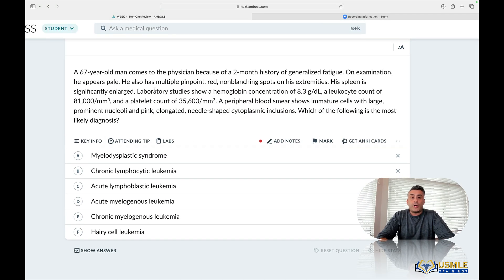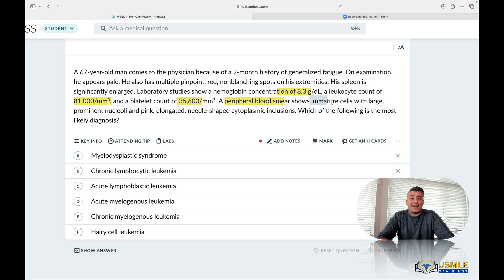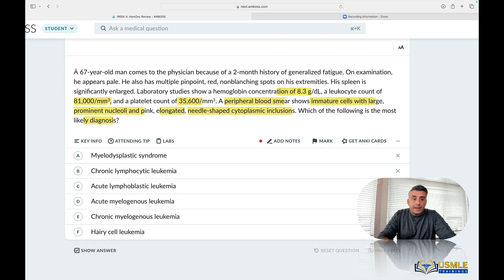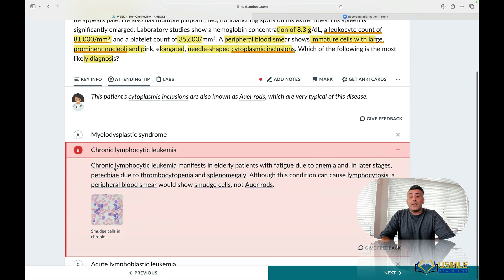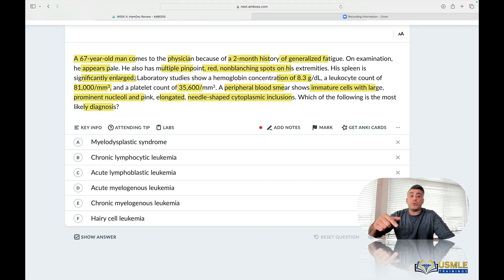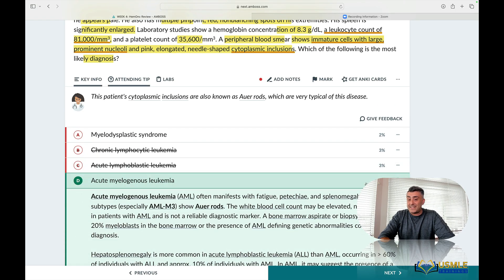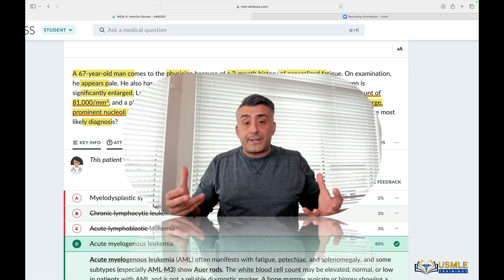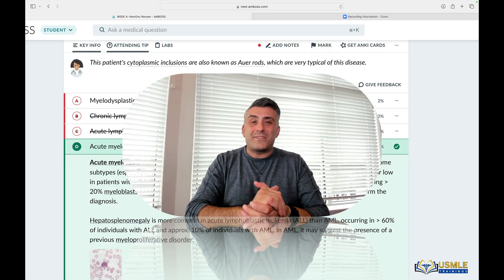USMLE Trainings: USMLE Step 1 test-taking tips reading the last 3 lines and saving time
Struggling with Your USMLE Step 1 Qbank Scores? Unsure When to Use Tutor or Test Mode? Need Guidance on Adding Question Blocks?

Our USMLE Qbank video library is here to answer all your questions and provide effective strategies for mastering USMLE-style questions.

Explore our USMLE Trainings Qbank video library to find solutions to your challenges and learn proven strategies for tackling exam questions. With our techniques, you’ll be equipped to tackle any USMLE question across various Qbanks, including UWorld and Kaplan.

This is your chance to experience the #1 test-taking system that has helped over 10,000 medical students and physicians succeed.